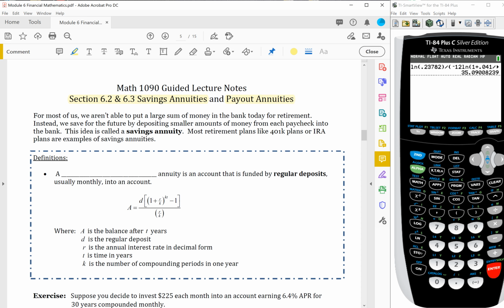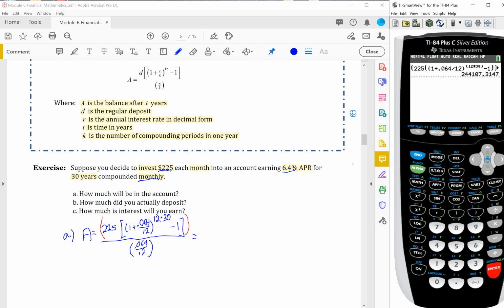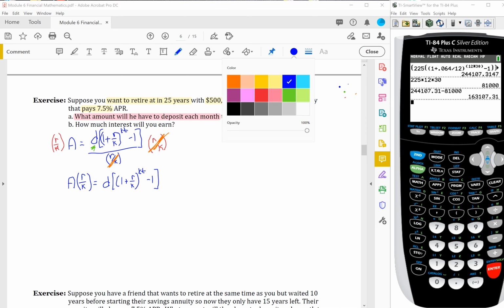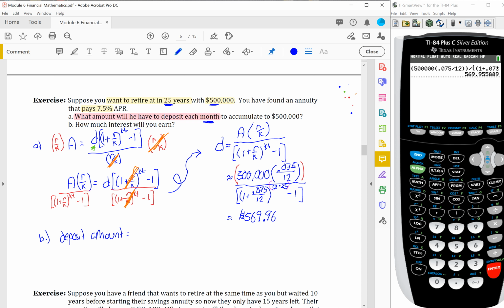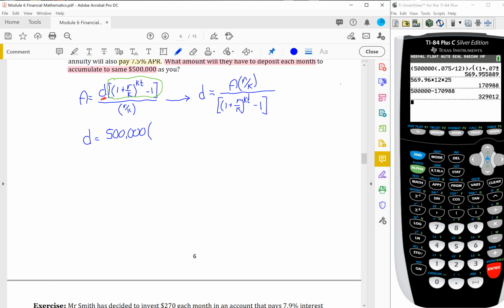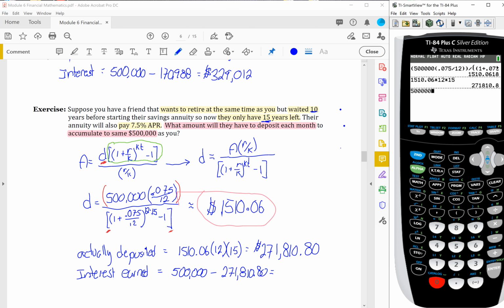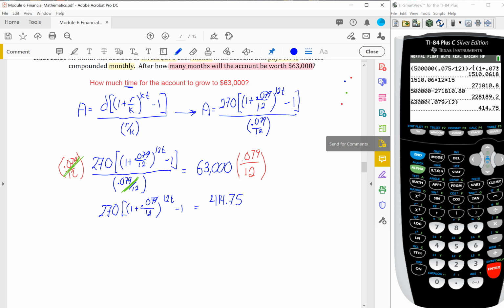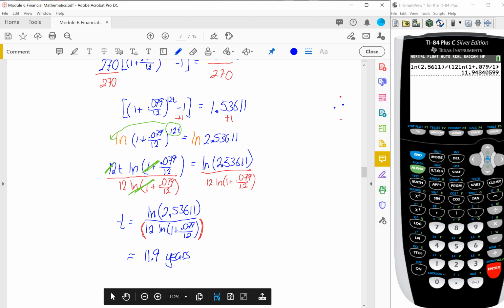Section 6 2 Savings Annuities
Review of savings annuities